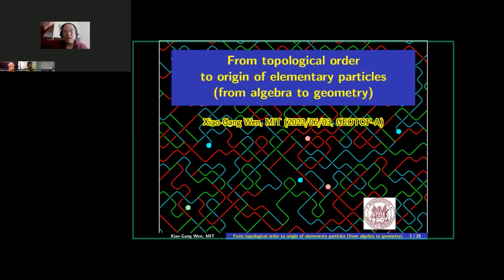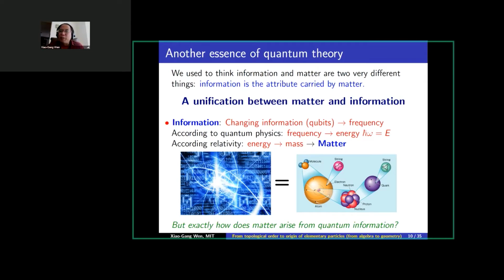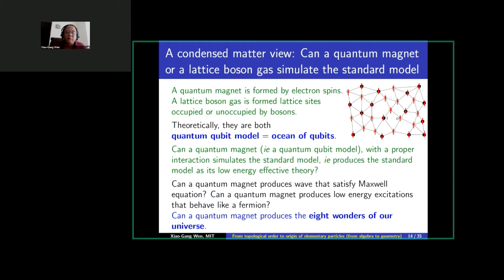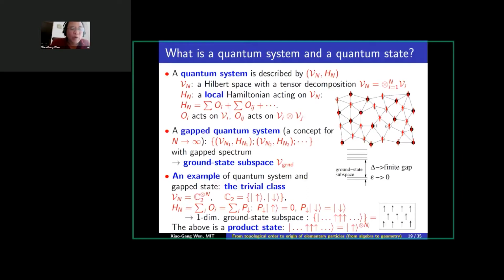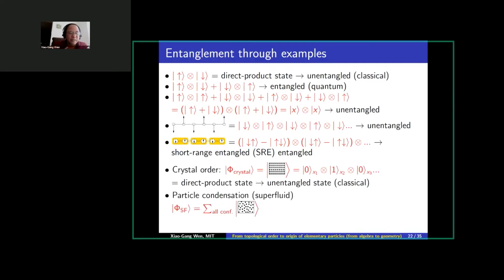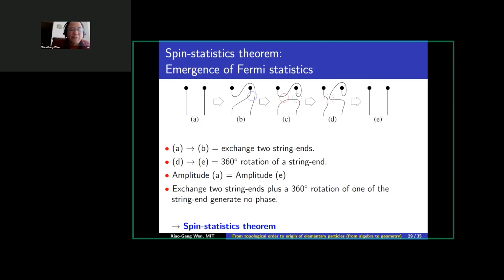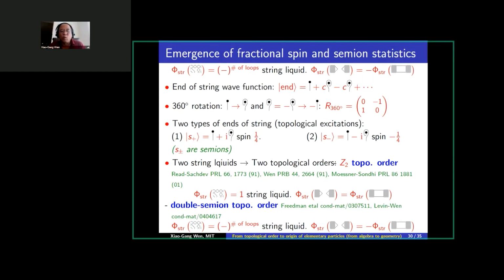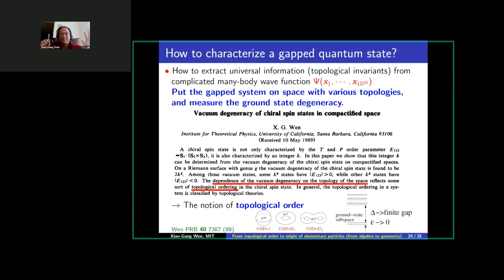GEOTOP-A I Xiao Gang Wen I From topological order to origin of elementary particles.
I will discuss the world of many-body long range entanglement. It turns out that both topological quantum matter and elementary particles arise from many-body long range entanglement.